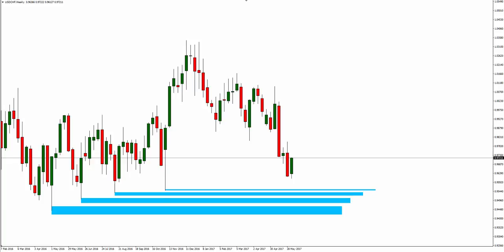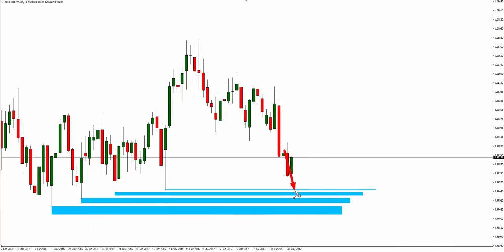Learn How To Trade - Trapped Traders® Daily Analysis - Buying USD/CHF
And I’d like to bring your attention to this chart of the USDCHF weekly chart. And I’m just going to highlight this area here of support and then this next area and this next area, and what we’ve got a big buildup of support in this area. And it’s a type of trap that I’ve been talking about recently that I refer to as a multiple structure failure trap stroke location.

And it’s where the market attempts to make a new low, a new high, but it never quite supersedes the prior move or the one before that, or however many there are. It just sort of cascades like that and never quite allows anyone off the hook, but gives the impression because the market had some directionality to it previous. It gives the impression that it’s going to follow through, but it never does. But it essentially draws traders into take those trades because it looks like it was heading down.

So, as you can see, in there and in here. Every time it takes a nosedive to the lows, it doesn’t quite make it. If I draw a little trend line on there, you’ll see what I mean, just to make my point even more. And what that does is that traps traders in those trades. So, if you were a trader who went short say in here, believing this was going to follow through and it reverses and turned against you, if you’re up in here, then obviously you haven’t had an opportunity in all of this price action to bail out of that position.

Now, if you sold over here, which is what all these people did, then in order for you to exit that position over here, you will have to do that by buying back your position. So, you’re buying to exit and that’s going to create demand. Not only that. You’re going to have people who look at this as a big level of support just in isolation. So, when people look at levels, if support-resistance trader is looking at a level, they’re not giving much consideration to anything beyond the fact that they think that that’s an area to do some business because it bounces off there historically.

They don’t really take in the consideration a great deal else. They maybe have some fundamental bias, etc., but what I’m talking about is it’s very one-dimensional, whereas what we’re looking at is we’re looking at this is probably an area where traders who sold off here, maybe sold off this area here. This is a mini level of resistance, although it’s not so mini with it being on the weekly. But if you sold here, where would you consider taking profit? If this was where you went short, where would you maybe think about it?

Well, probably on the other side of that great big level of support. So, as price starts coming into this level, you’re going to start thinking about taking some profit. Now, if you do that, if you take profit because you’ve got money in your account and you’re very motivated to take that money, you must, again, buy to exit your position to liquidate that money and realize the cash in your account. So, again, that’s going to create demand.

Now, there are several other reasons why there would be demand in that area. What we do is we look laterally at the markets and understand the motivations of many different players taking trades for different reasons. People being trapped. People motivated to take profits, etc. If you’re just looking at the market one dimensionally and you’re not even taking into consideration the behavior of other trading participants, then you’re missing out on a huge amount of information, and that’s probably not going to stand you in good state going forward.